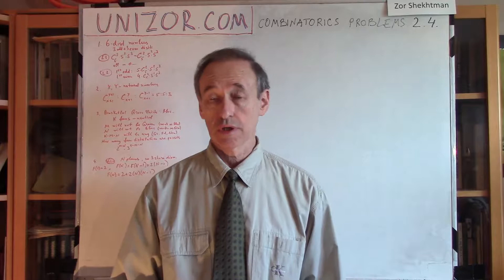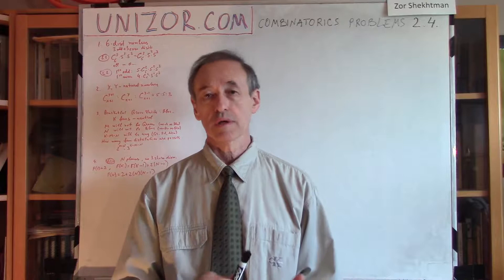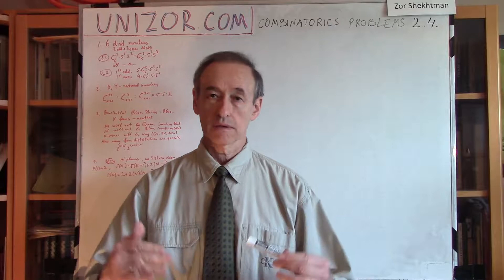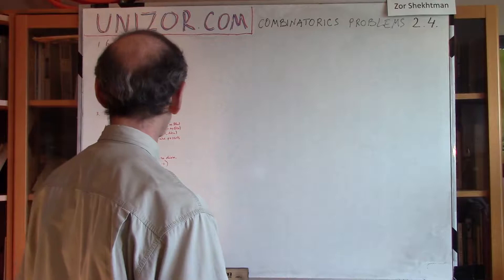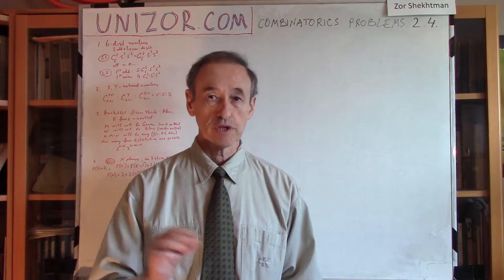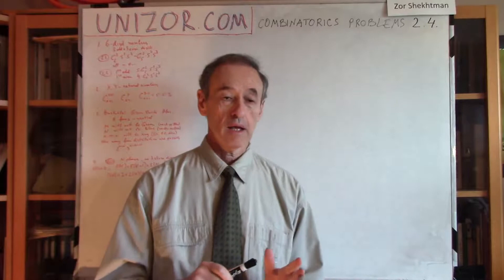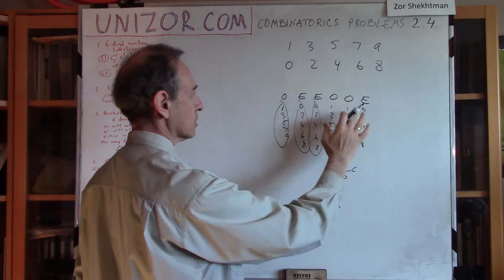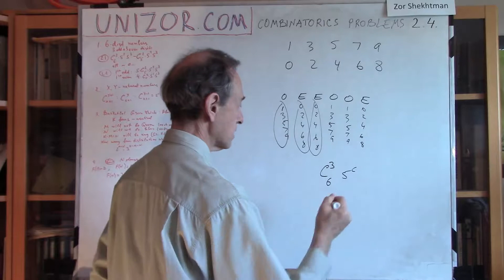Unizor - Combinatorics - Advanced Problems 2.3.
Problem 1
How many six digit natural decimal numbers contain three odd and three even digits?
Answer: 281,250

Problem 2
Find natural numbers X and Y if
C(X+1,Y+1) : C(X+1,Y) : C(X+1,Y−1) = 5:5:3
Answer: X=6, Y=3

Problem 3
Two basketball teams, Green Shirts and Blue Shirts, are playing against each other on neutral territory. There are K fans, neutral in the beginning, watching the game.
Some M of them definitely will not take the Green Shirts' side, but might stay neutral or take the Blue Shirts' side.
Some other N of them definitely will not take the Blue Shirts' side, but might stay neutral or take the Green Shirts' side.
Remaining K−M−N fans are free to take either side or stay neutral.
How many different distributions of fans among the teams are possible?
Answer: 2^(M+N)·3^(K−M−N)

Problem 4
Consider a sphere and a set of planes going through its center. Each plane, by itself, divides the volume of a sphere in two parts. Assume that our set of planes contains N such planes and that no three planes go through the same diameter of a sphere.
In how many pieces the volume of this sphere is divided by these N planes?
Hint: Review Advanced Combinatorics Problems 1.5.
Answer: 2+N·(N−1)